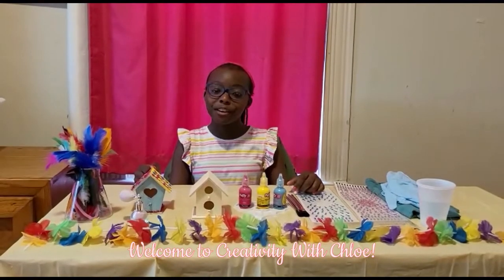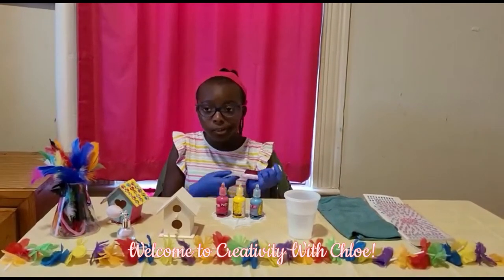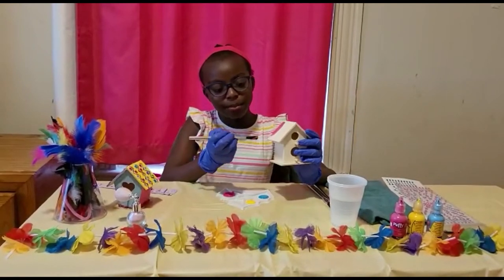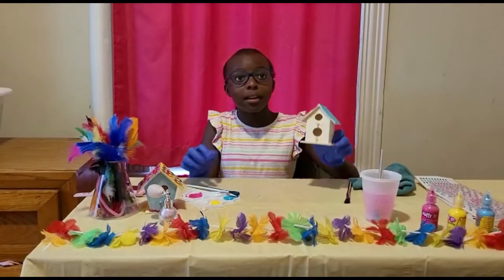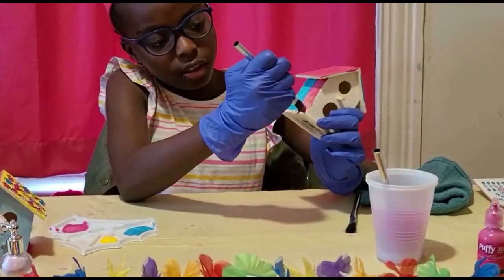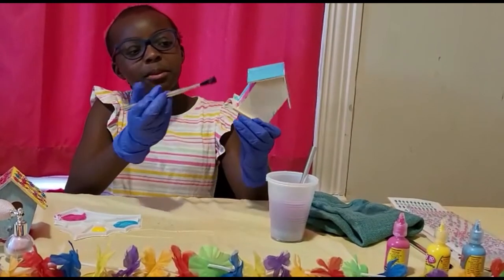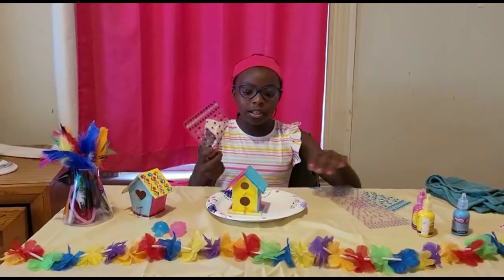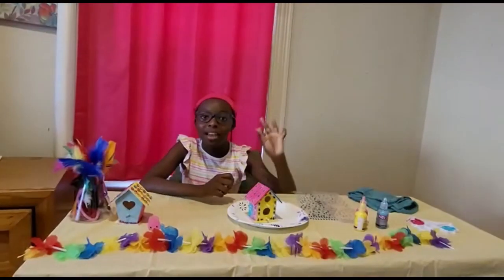Kids Painting A Vibrant Bird House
Chloe paints a Bird House with bright colors and adds vibrant gem stickers!!!
Have fun watching this fun video for Kids!

DollarTree Arts & Crafts materials
1 Bird House
3 Bright paints
3 Paintbrushes
3 Packets of Gemstickers
1 Paint Tray
1 Pair of gloves
1 Cup of water
1 Rag